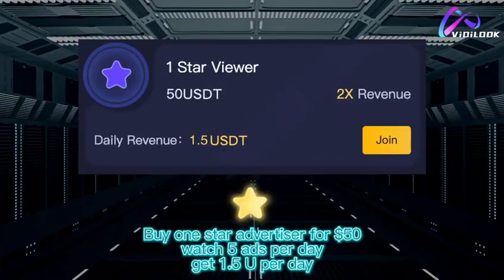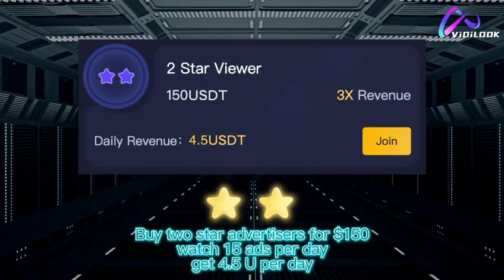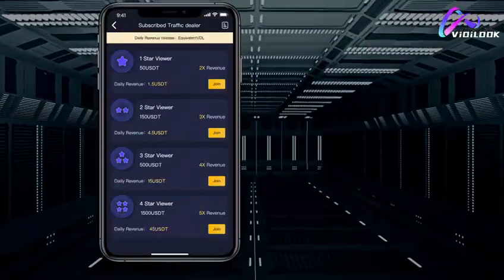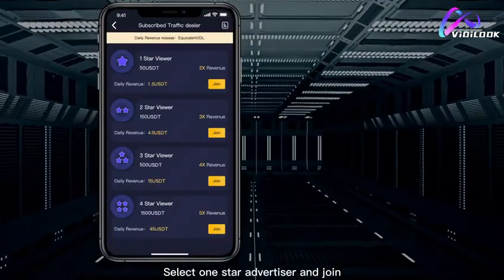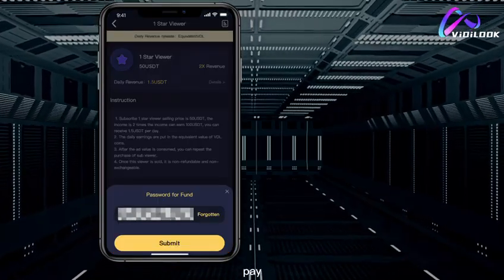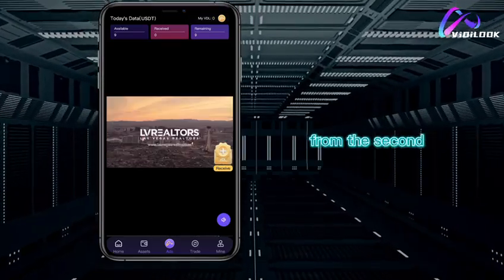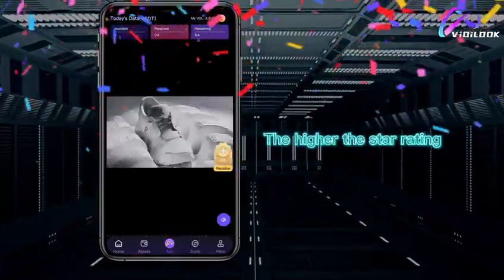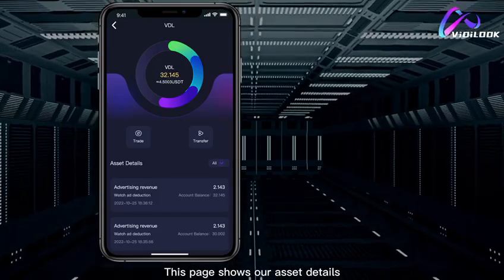HOW TO USE VIDILOOK | HITECH | BECOME ENTREPRENEUR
"Discover a whole new way to earn with VEND Subscription Package! 💰💼

Are you ready to turn your spare time into serious cash? With VEND's Subscription Package, you can make money by watching ads like never before. Earn between $100 and a whopping $700, with the potential to multiply your income from 1x to an incredible 20x!
It's as simple as it sounds – sign up for our subscription package, watch ads, and watch your earnings grow. No complex tricks, no hidden fees, just a straightforward and enjoyable way to make money online.
Get started today and unlock the power of passive income with VEND. Your financial future is just a click away!"